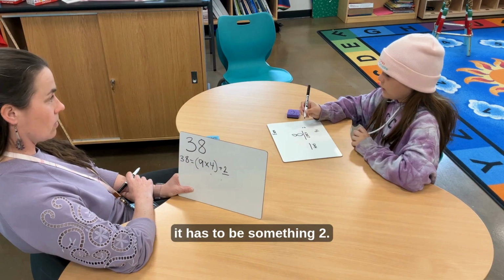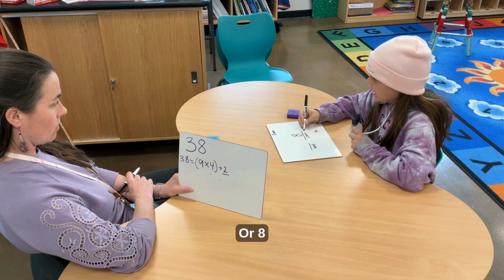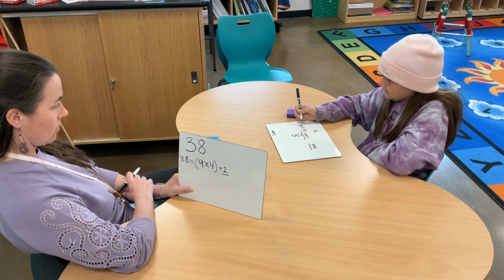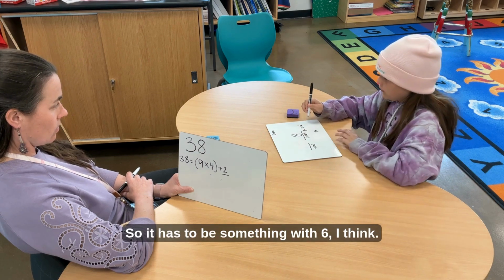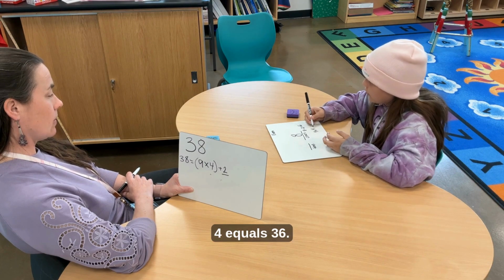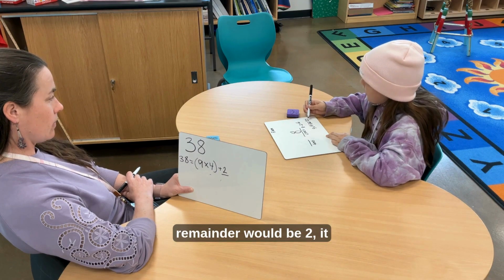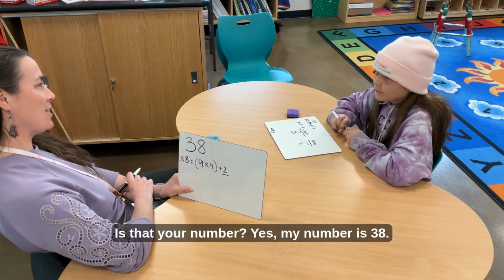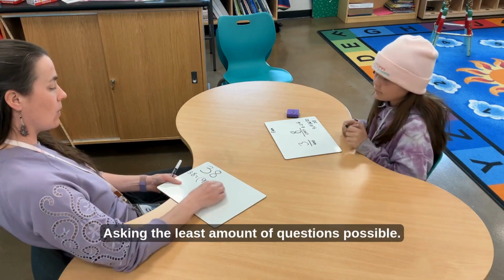4th Grade TCSD April Family Math Strategy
This year, along with beginning to multiply with larger numbers, your student has been learning how to divide a 3 to 4 digit number by a one digit number and has been learning about how to make sense of remainders.Today’s game of Guess my number, one person will have to guess the other person’s secret number based on the remainder when you divide the secret number by a number 2-10. This will require some flexibility around understanding the relationship between multiplication and division. While this game may be challenging for your student, it will get easier once they start to pick up on the patterns. Feel free to scale the numbers up or down based on the comfort level of your student.

Here are even more games you can play at home!